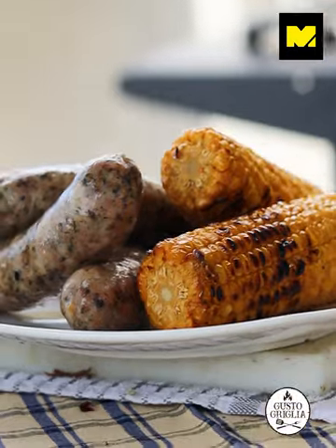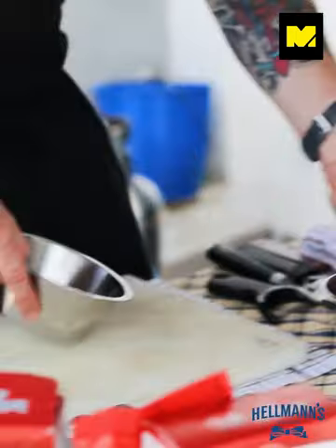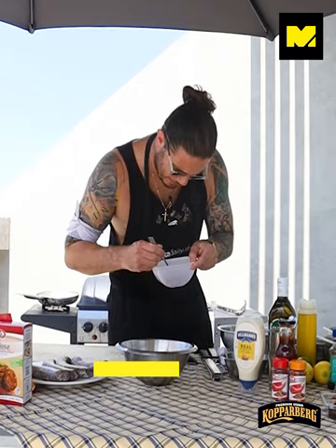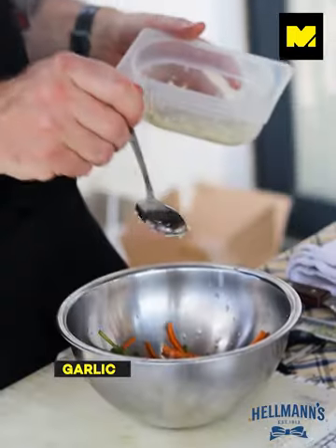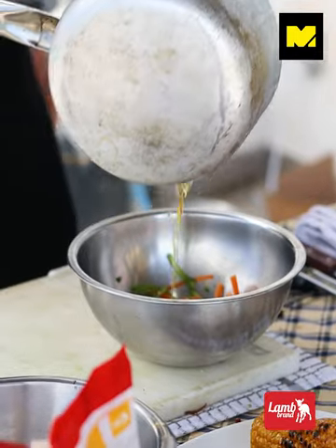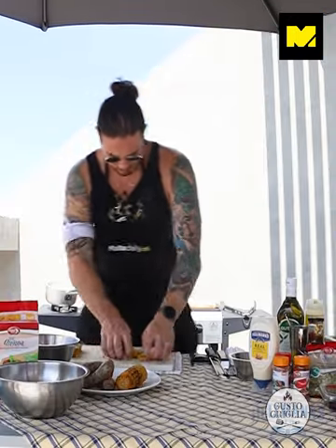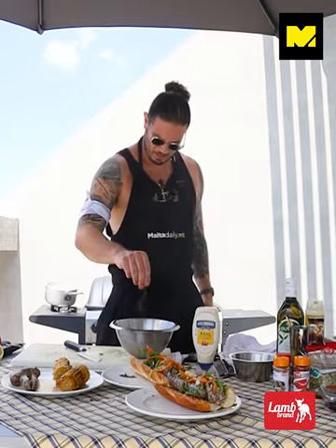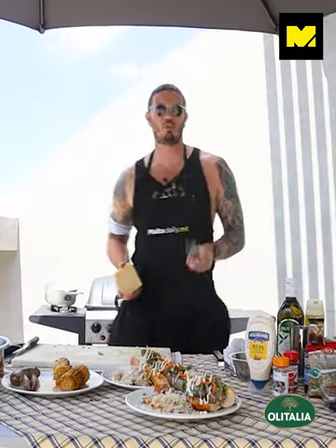Cooks: Maltese Sausage Banh Mi.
In our latest episode of Malta Daily Cooks, chef Sean Gravina blends Maltese & Vietnamese gastronomy with a mouth-watering Maltese Sausage Banh Mi Sandwich. 🤤 Check it out and let us know what you think!